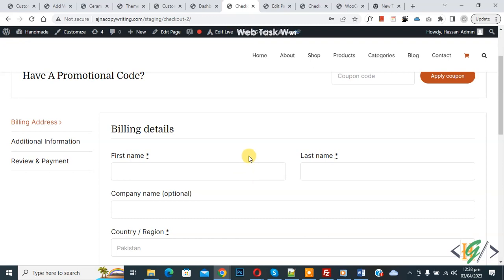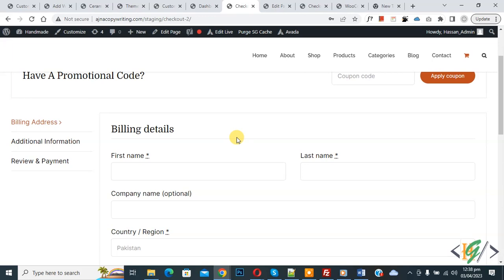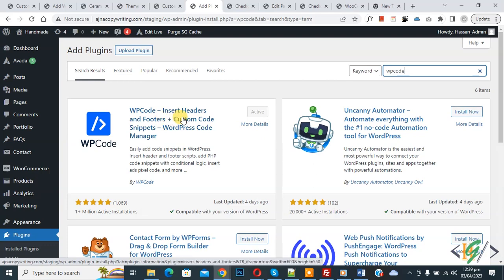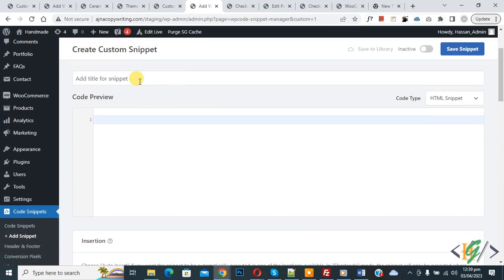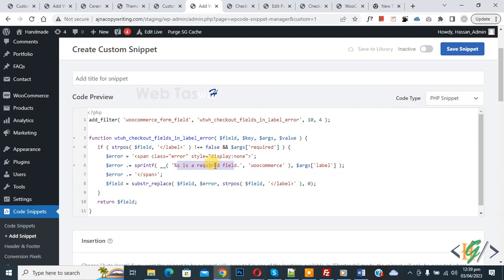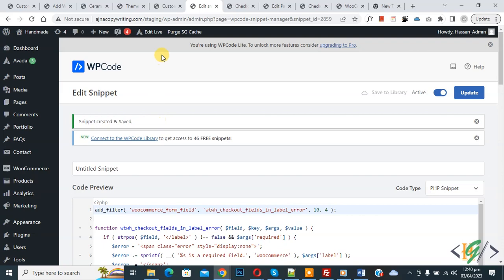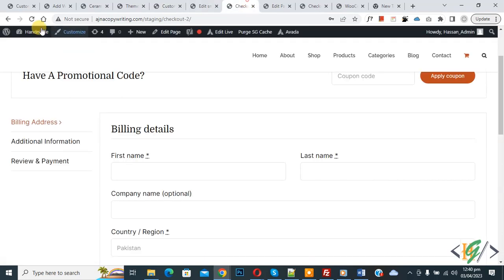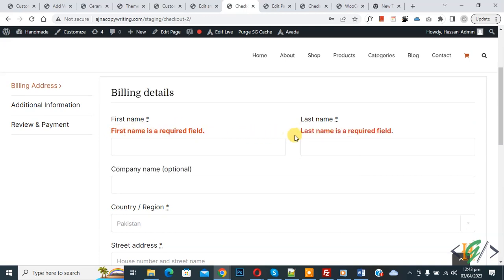How to Display Required Field Errors Inline in WooCommerce Checkout in WordPress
In this woocommerce tutorial for beginners you will learn how to print / show required field error inline in woocommerce checkout form page using custom php snippet in wordpress.

* Find Code & CSS in Top Pinned Comment Section.